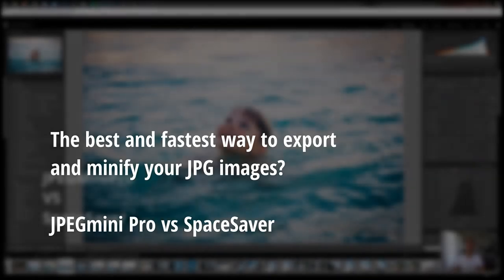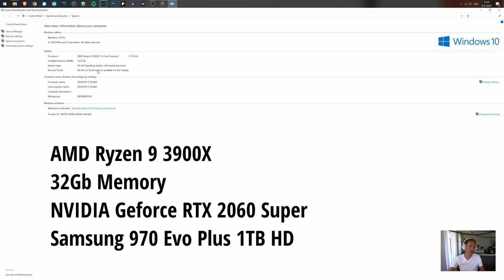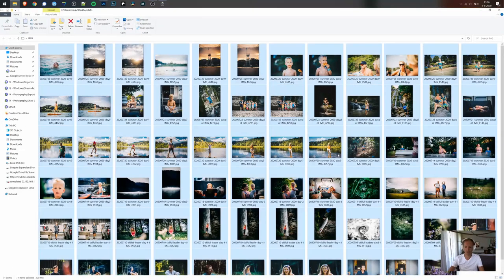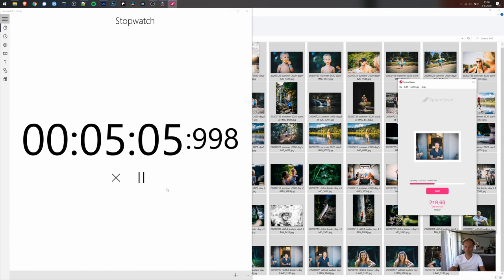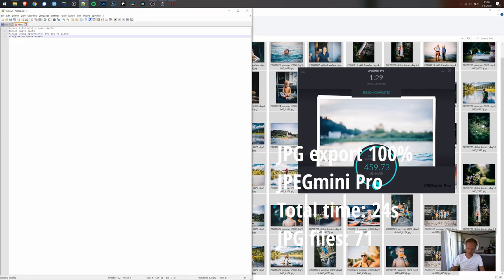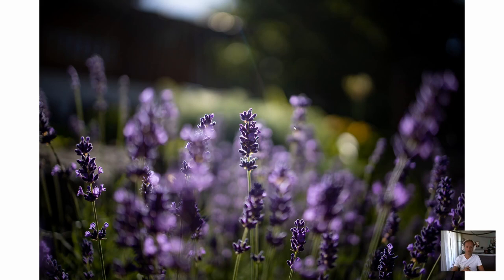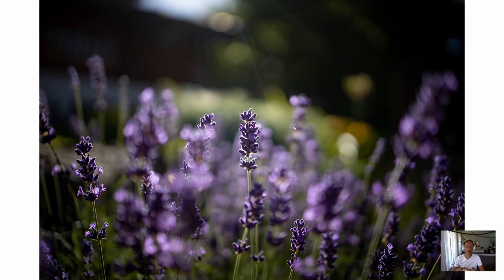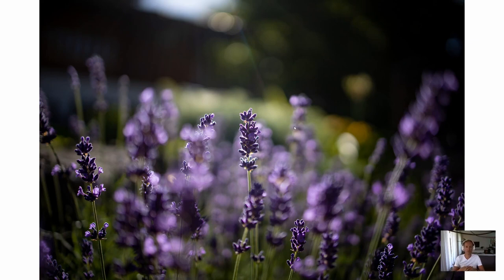JPEGmini Pro vs SpaceSaver - The best tools to minify your JPG images with Lightroom in 2020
Tl:DR
1. Don't integrate the JPEGmini Pro plugin in your workflow if you want speed.
2. SpaceSaver is twice as fast, almost twice as small en cheaper.